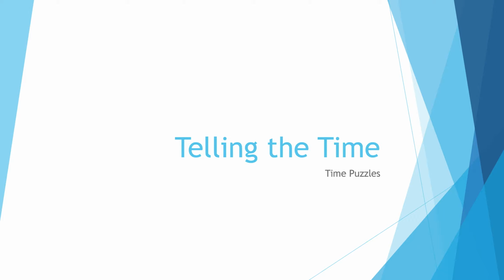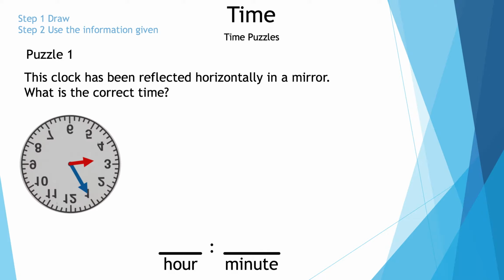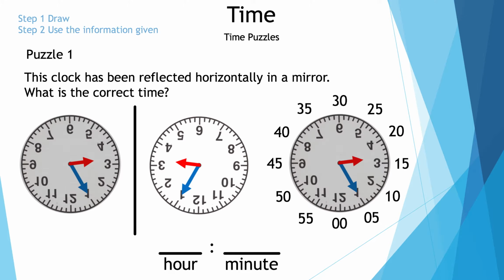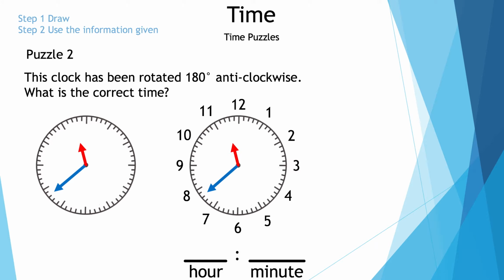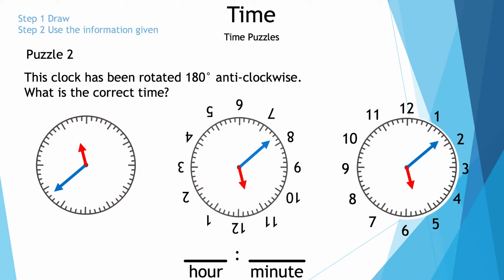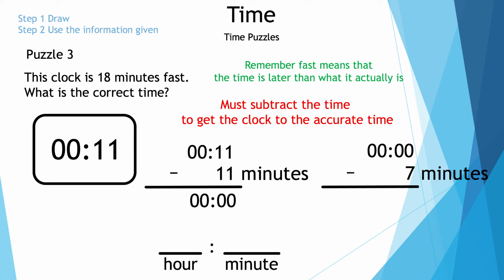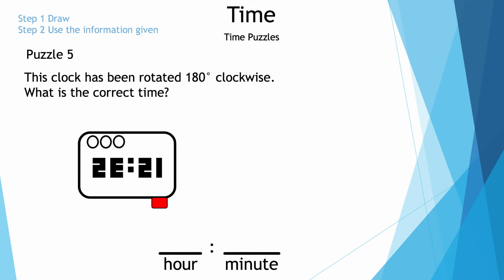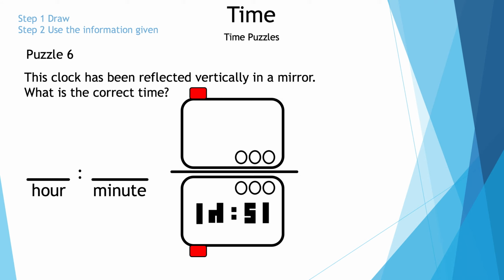Time Puzzles - Math is the Way Corner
This video is about how to find the time of clocks that have been rotated or reflected.

If you need a refresher on time puzzles then this video is for you.

Start - 0:00
Puzzle 1 - 0:31
Puzzle 2 - 2:09
Puzzle 3 - 3:16
Puzzle 4 - 3:54
Puzzle 5 - 4:29
Puzzle 6 - 5:03
Your Turn - 5:37